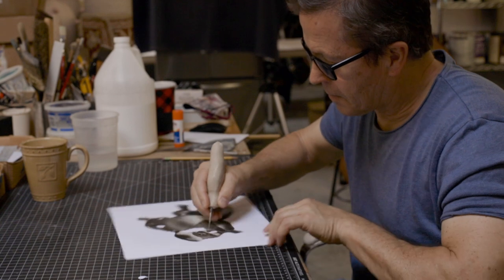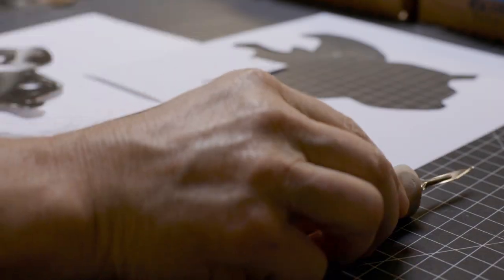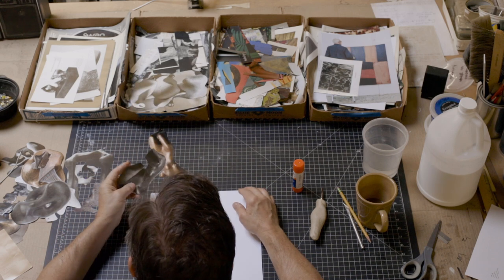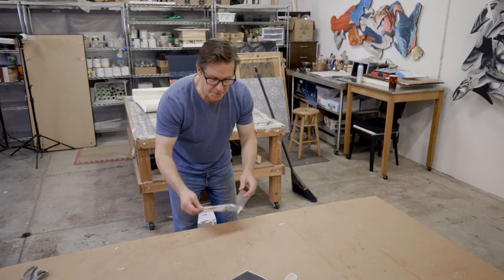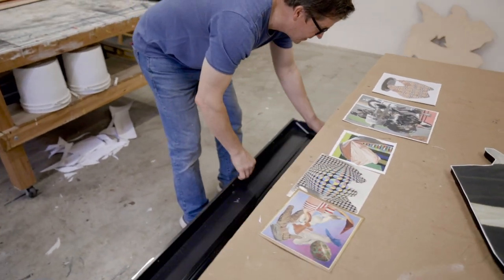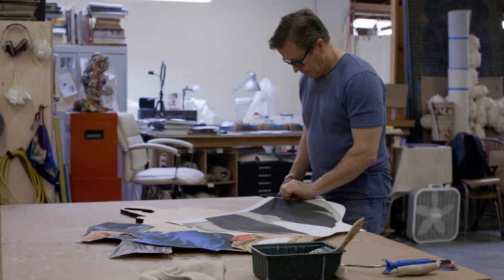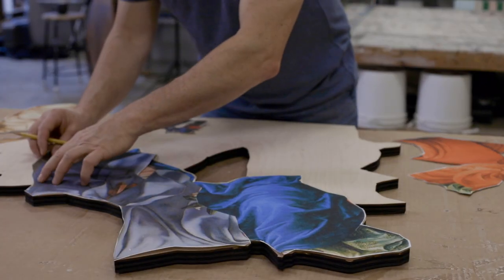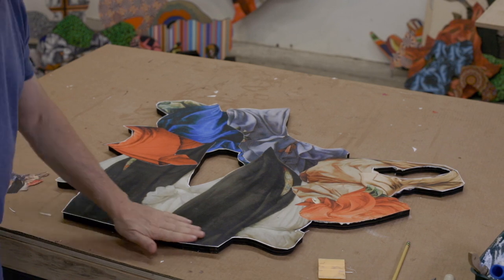Ray Beldner Shaped Collage Series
Artist Video for CA artist Ray Beldner that focuses on his Shaped Collage Series of works.